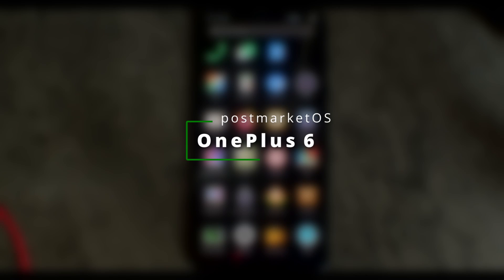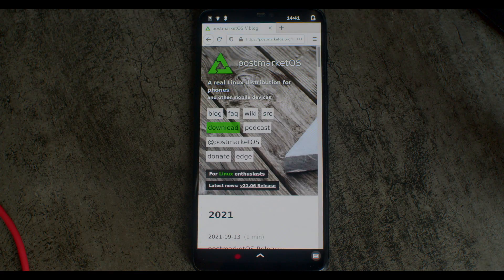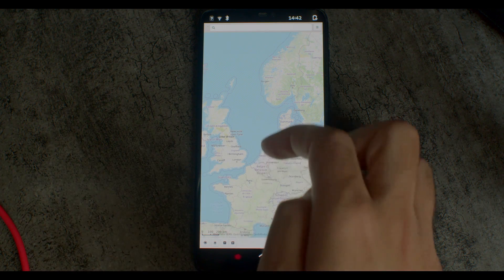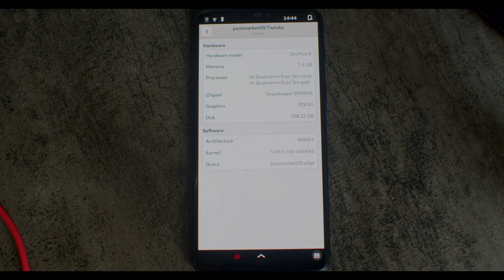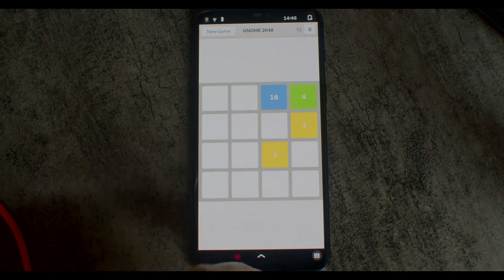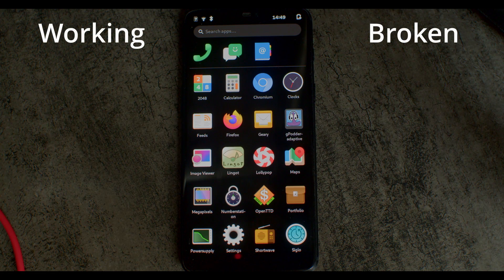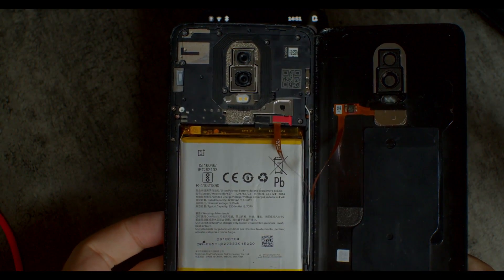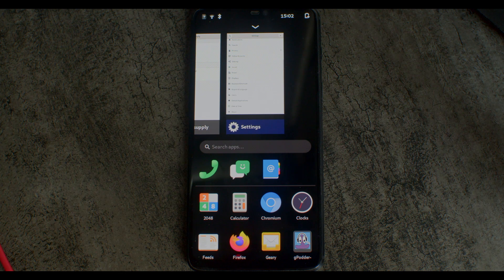postmarketOS on the OnePlus 6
I just got two oneplus 6 phones so I thought I'd show off postmarketOS running on it. These devices are pretty powerful with the fairly recent Qualcomm SDM845 SoC in it and the mainlining progress on it is just awesome.